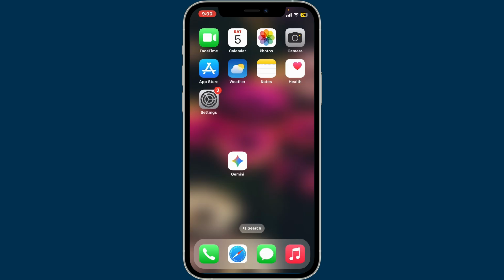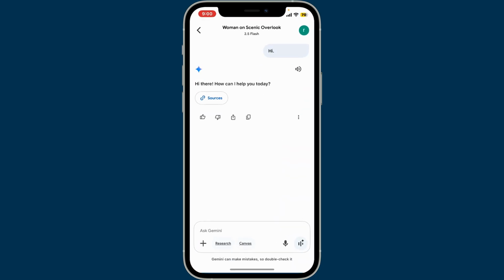How to Talk to Google Gemini Using Voice? Speak to Gemini AI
Want to talk to Google Gemini instead of typing? In this quick tutorial, I’ll show you how to use voice chat in the Google Gemini app on your Android or iOS device. From enabling the mic to getting the smoothest AI responses, you’ll learn how to speak directly to Gemini and get instant answers—hands-free!